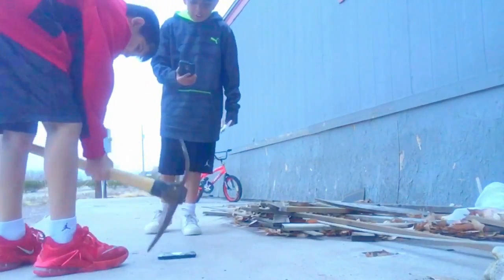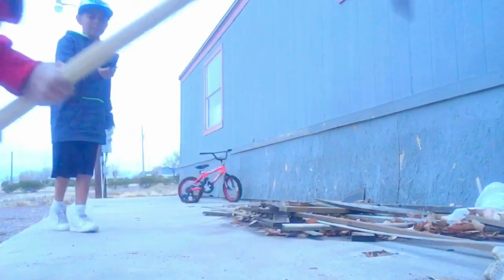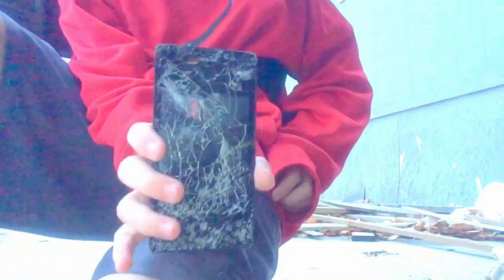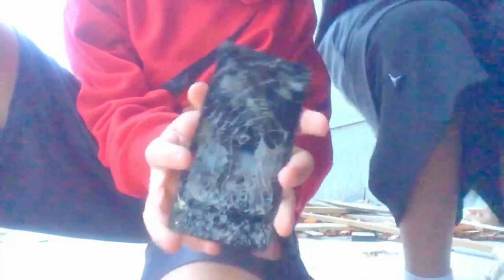Destroying Nokia+Drop Test